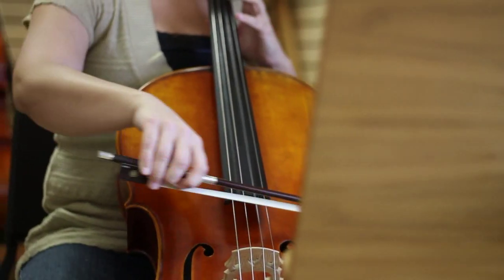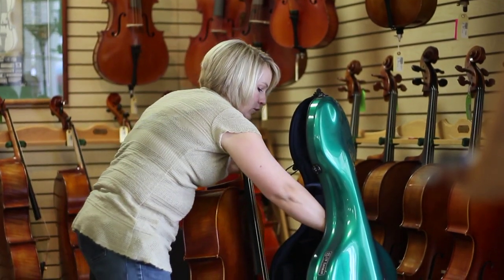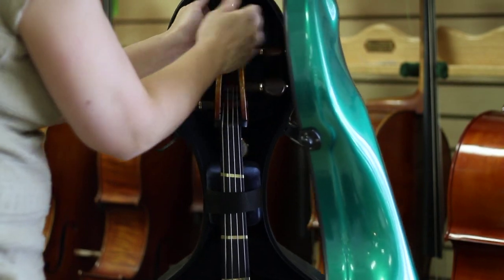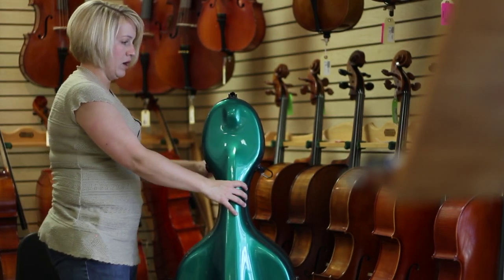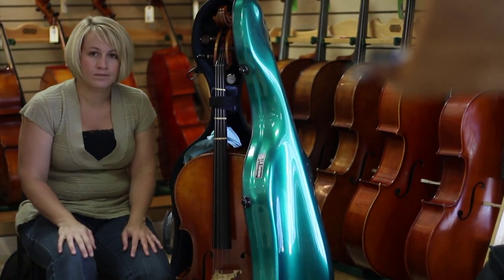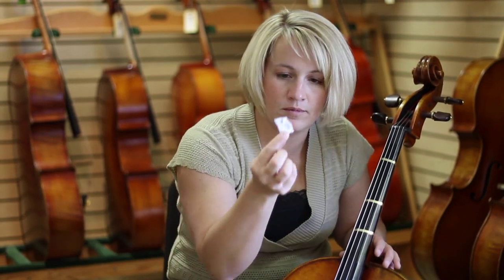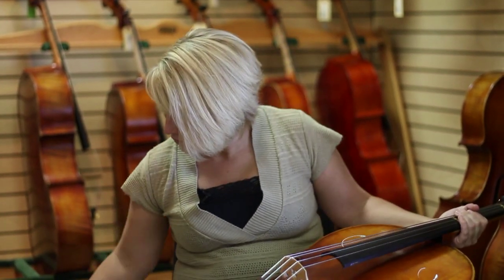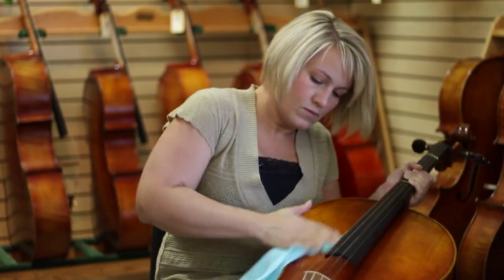Cello Storage & Cleaning Tips : Cello Lessons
When storing and cleaning your cello, the first thing to do is loosen your bow and put it in its case, then use a soft flannel cloth to wipe the dust and rosin off. Clean your cello safely with help from a professional cellist in this free video about the cello.

Expert: Marty Sproul
Bio: Marty Sproul brings several years of public school teaching experience and many years of private instruction experience to the Summerhays Pro String area.

Series Description: When learning to play the cello, you should learn the parts of the cello, scales, finger positions and bowing techniques. Play the cello with help from a professional cellist in this free video series on how to play the cello.